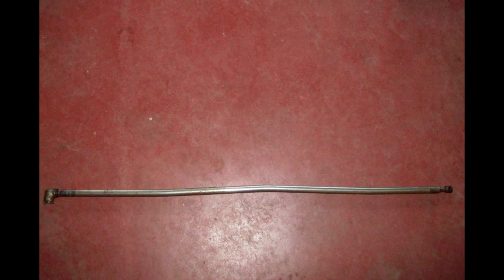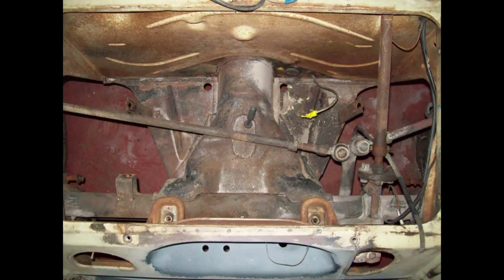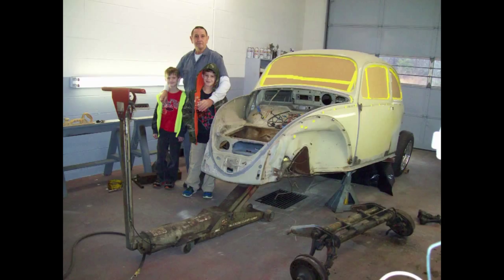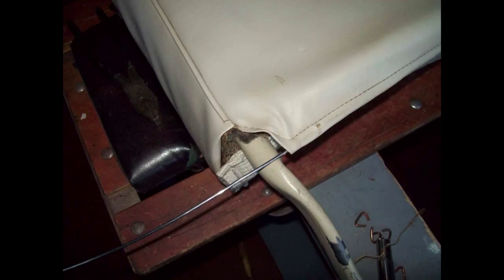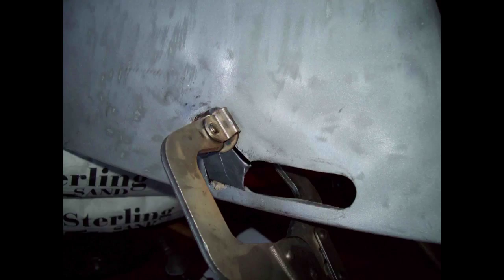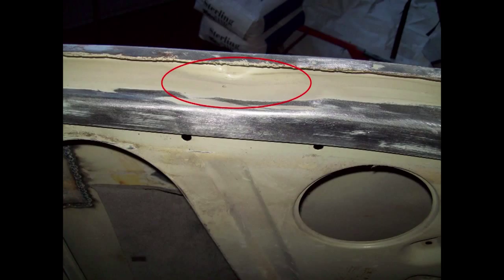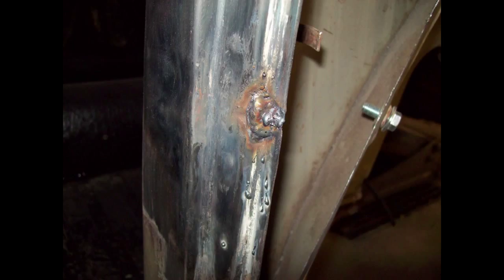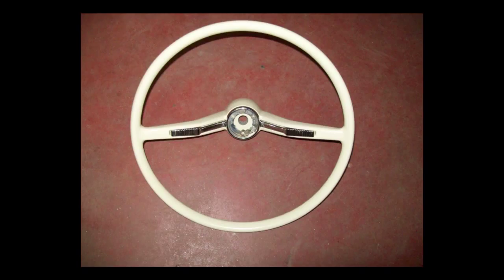VW Beetle Restoration, 1965 Sedan , Part 4